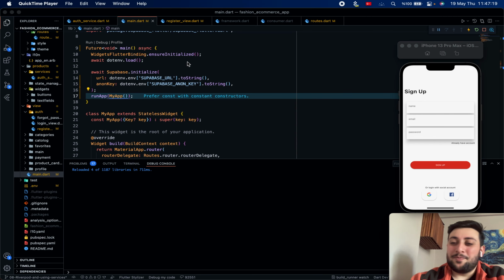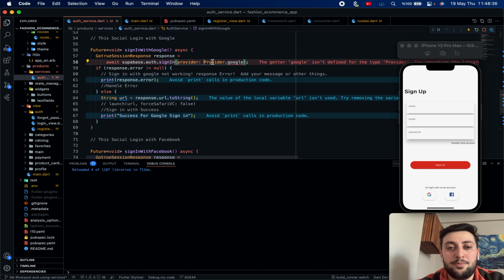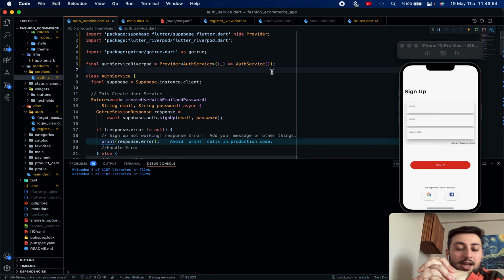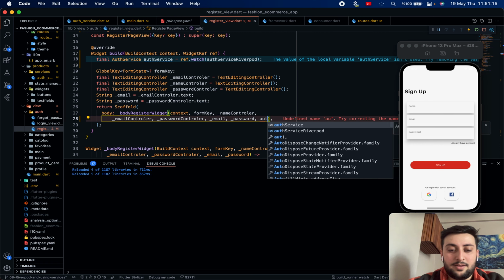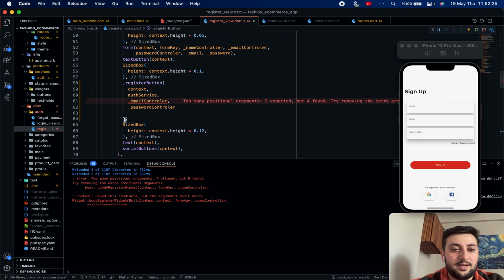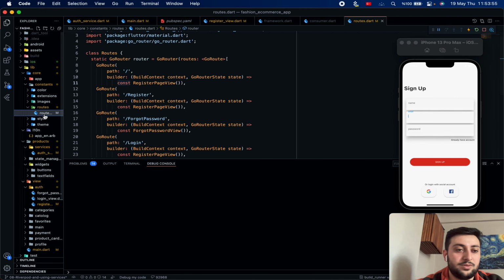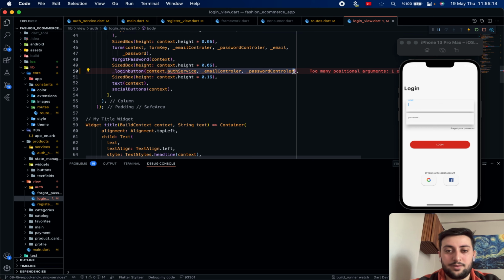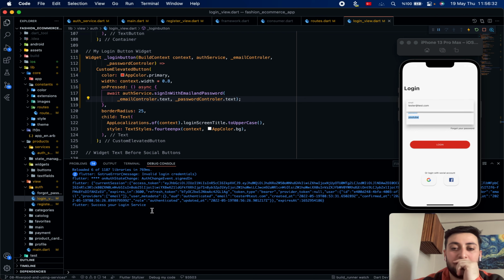Flutter Fashion Ecommerce Project with Supabase Backend(08, Register and Login with Supabase)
This is a fashion ecommerce app with supabase and flutter, I will try to share clean codes this series. On our UI kit access there
sources: